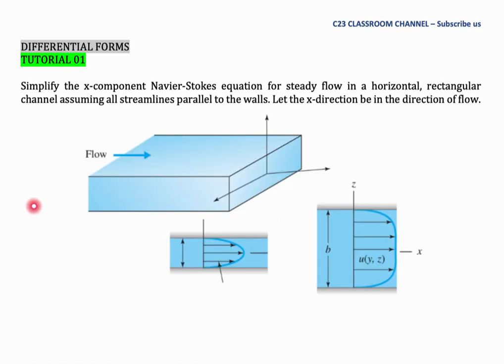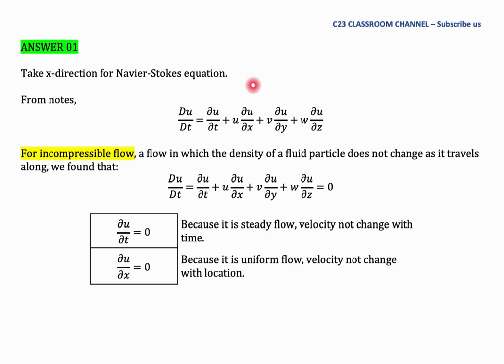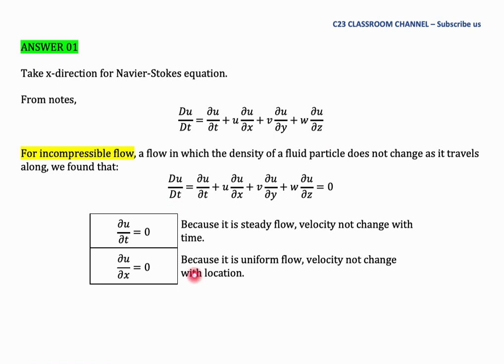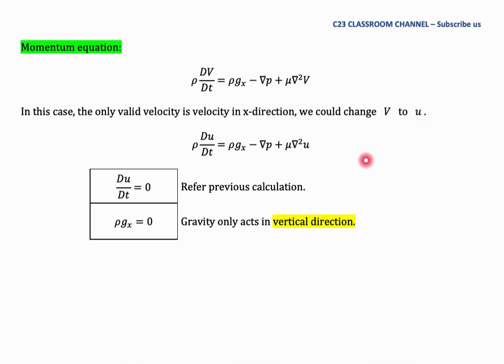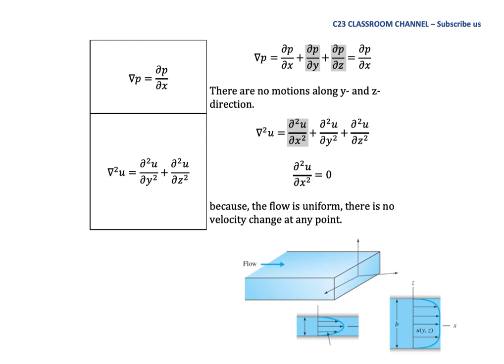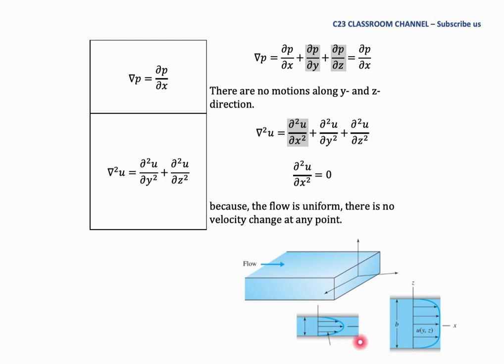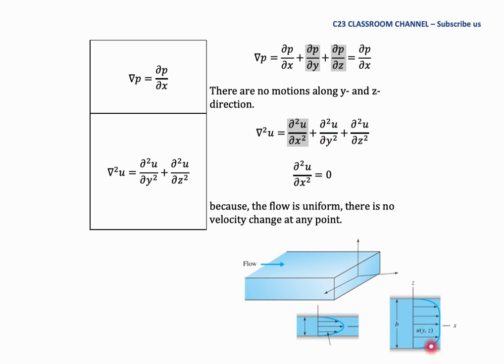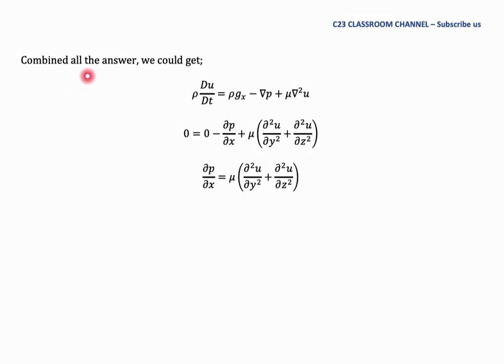Differential Form Tutorial 01 - The Navier-Stokes equation and the velocity profile of flow.